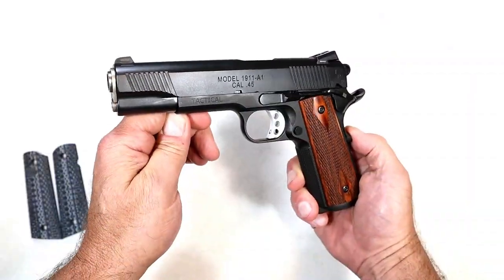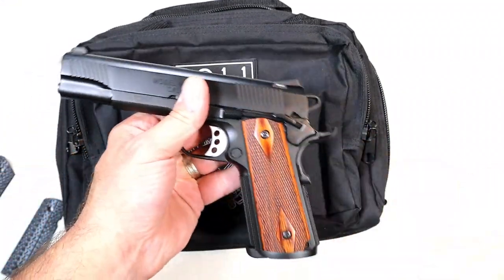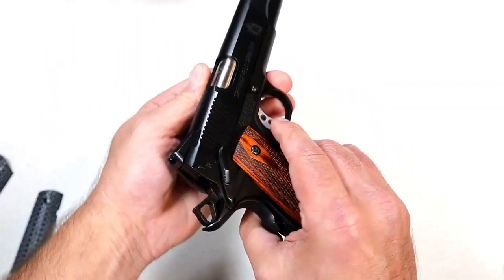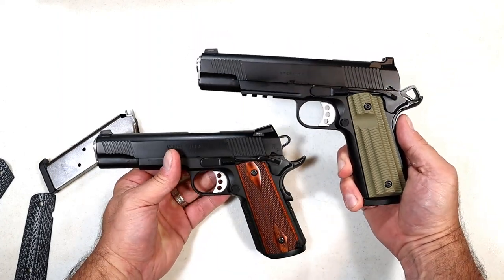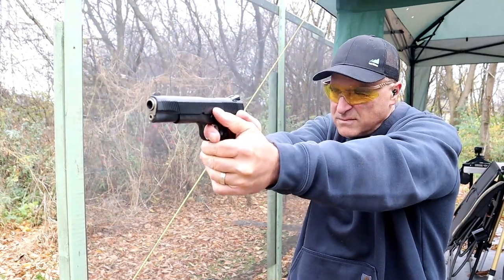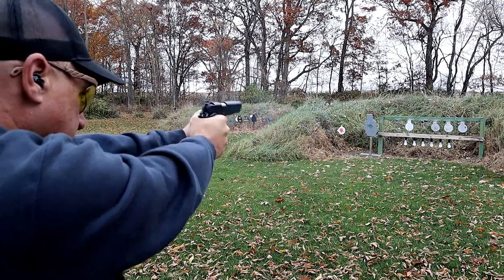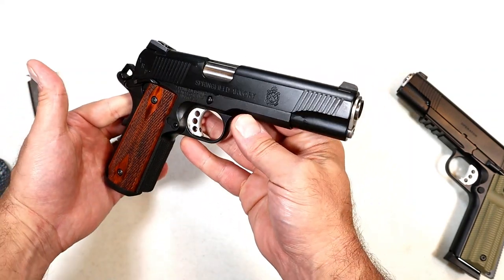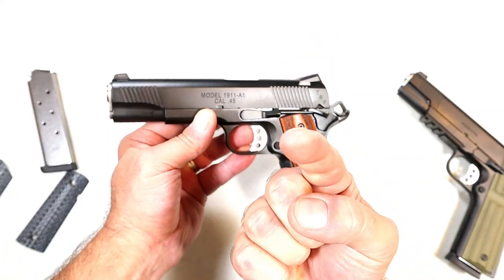Springfield 1911 TRP "Tactical Response Pistol" - TheFirearmGuy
Springfield 1911 TRP "Tactical Response Pistol" Have you fired this 1911?